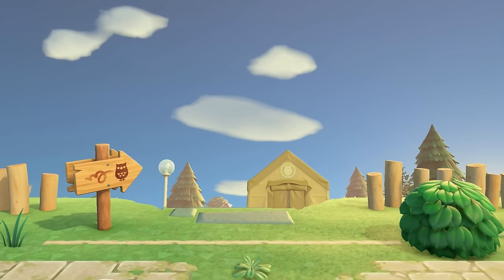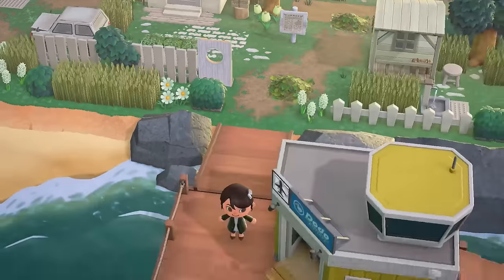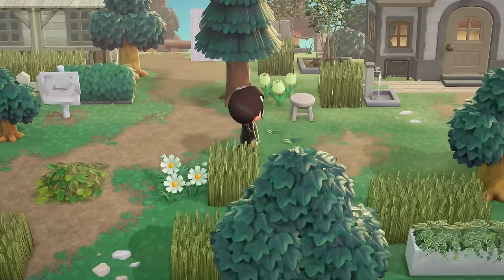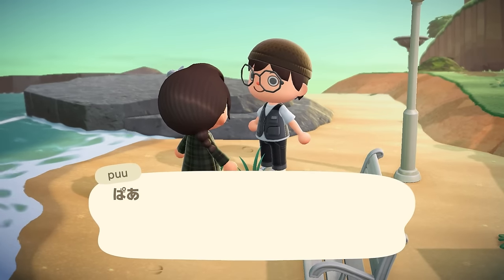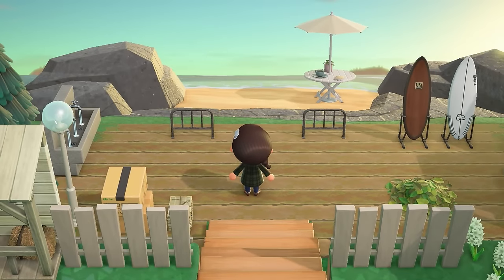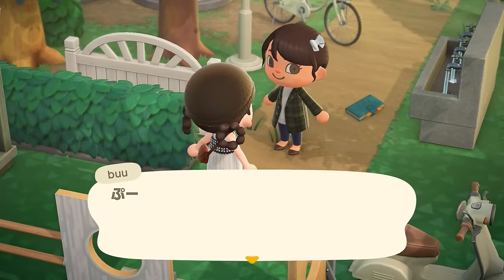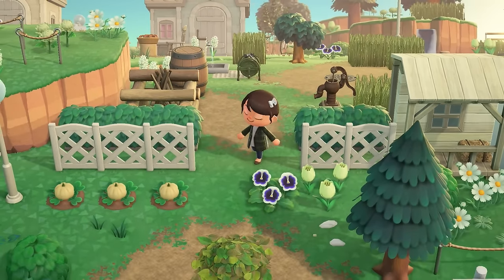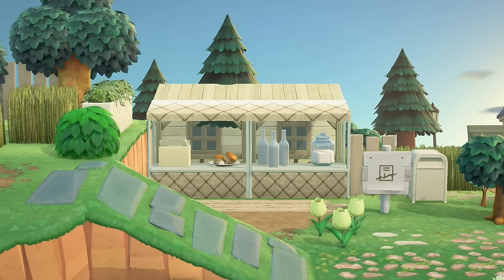NATURAL & COZY TOWN ISLAND TOUR | Animal Crossing New Horizons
🧡 Calla Cove's Dream Address ➜ DA-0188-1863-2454

•∙ EQUIPMENT USED ∙•
🛒 Amazon Storefront ➜
🎤 Logitech Mic ➜
🎮 Elgato Stream Deck ➜
🔗 Elgato Cam Link ➜
🔎 Gaming Camera Lens ➜
🎥 Elgato Capture Card ➜
🎧 JBL Headphones ➜

•∙ ARTWORK CREDITS ∙•
😀 Emotes ➜ Twitchtube
✨ Loyalty Badges ➜ Shinybats